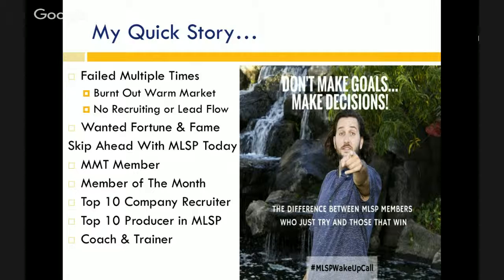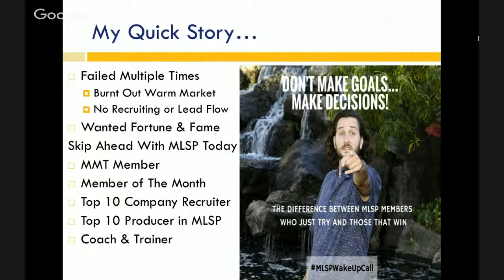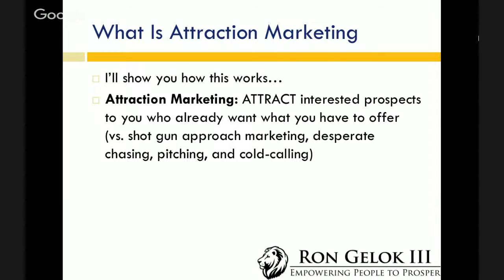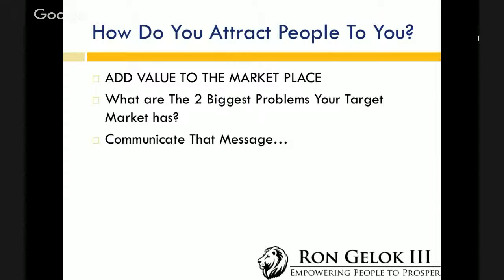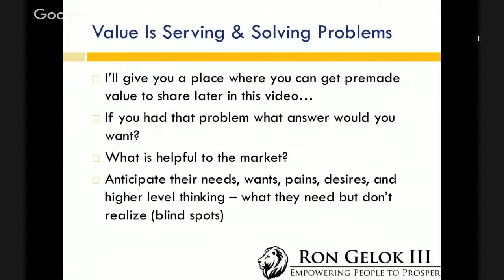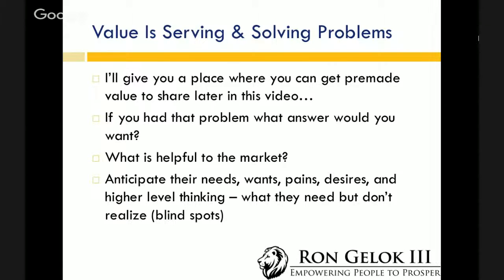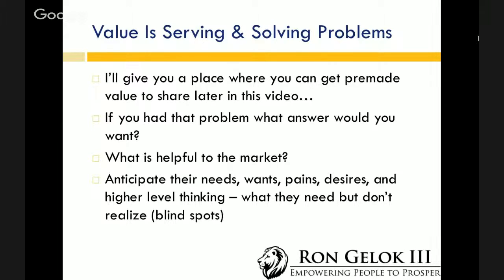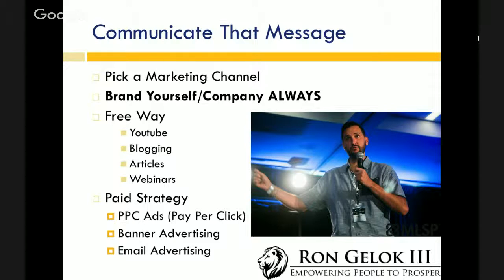What Is Attraction Marketing